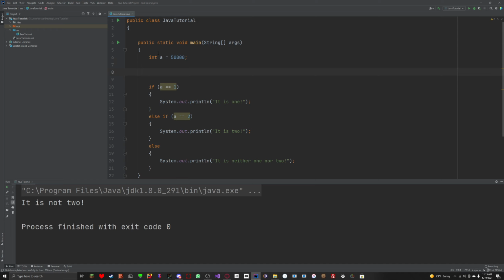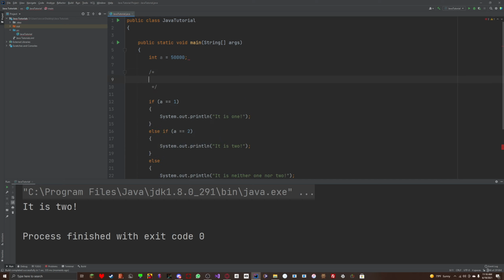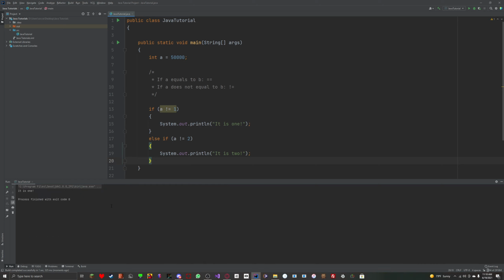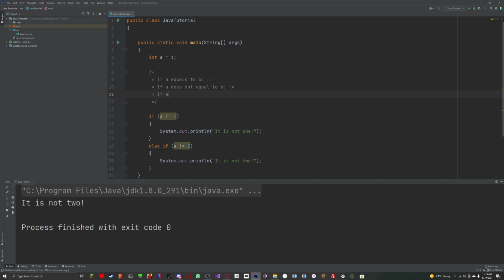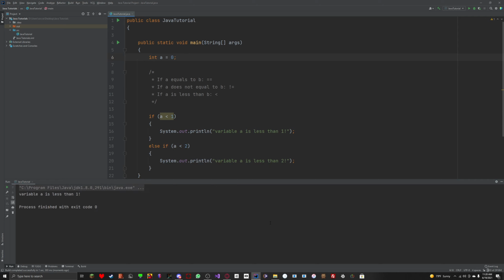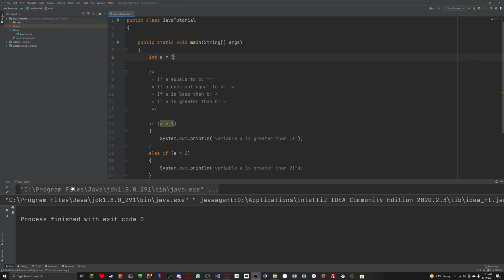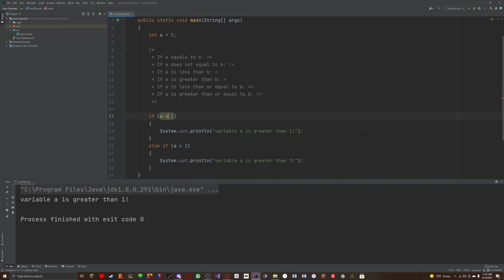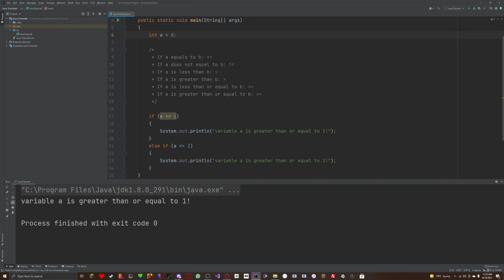Java Tutorial More Comparison Signs | Episode 10